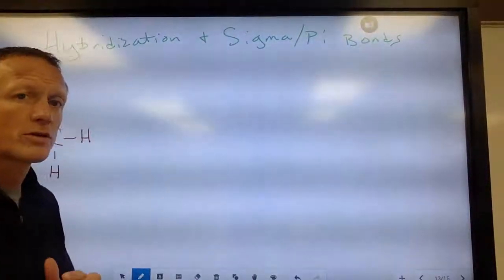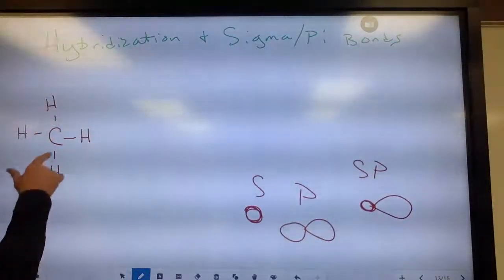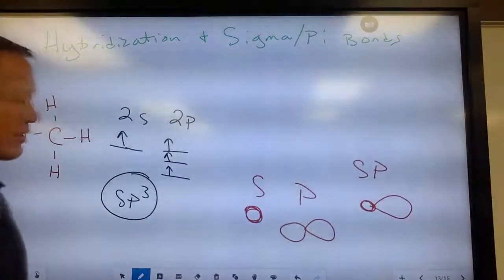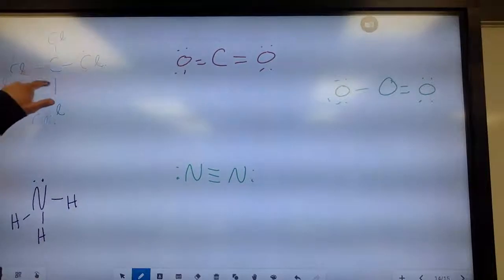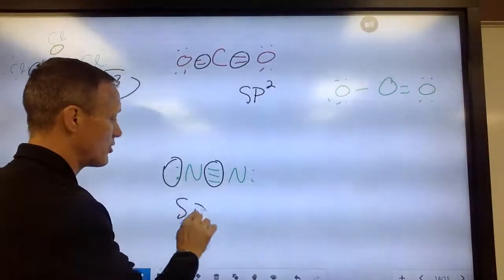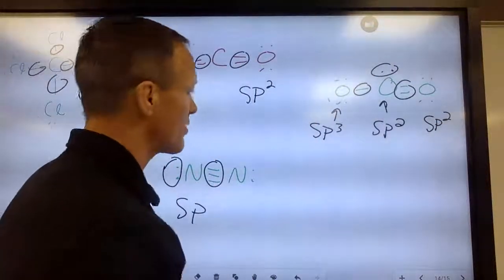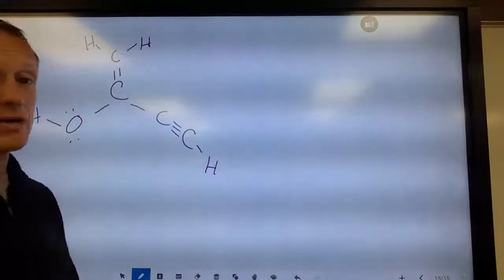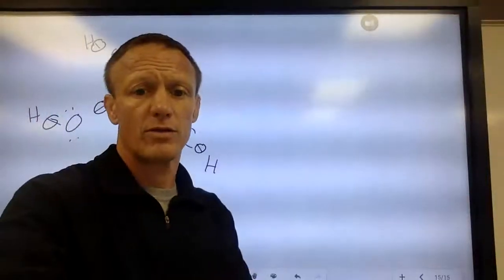AP Hybridization and Sigma/Pi Bonds